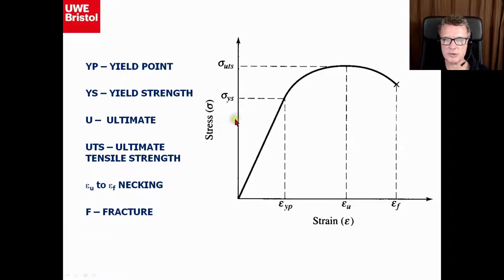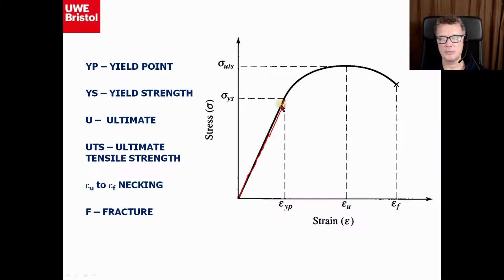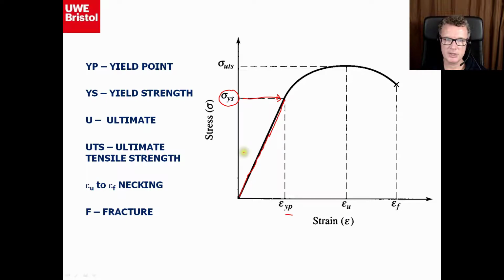Lectorial 1 - Q24 - Do you know where the yield strength is on a stress-strain plot